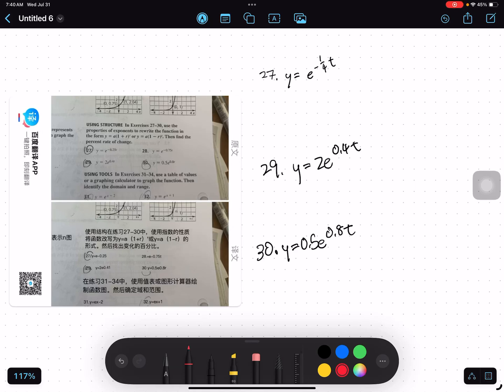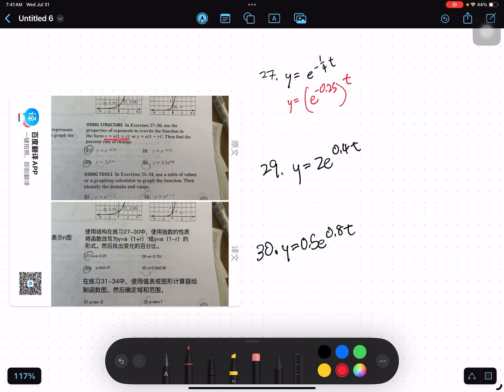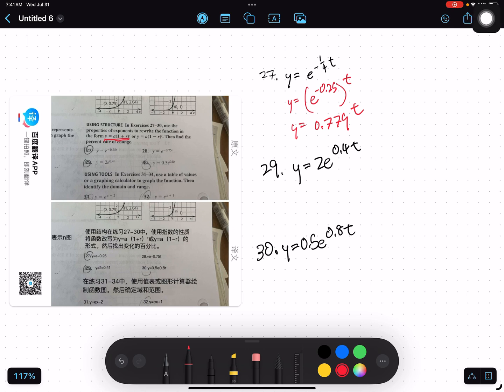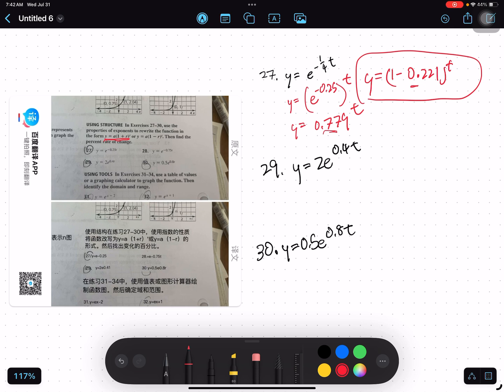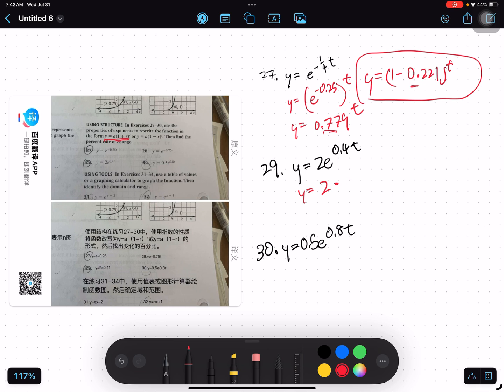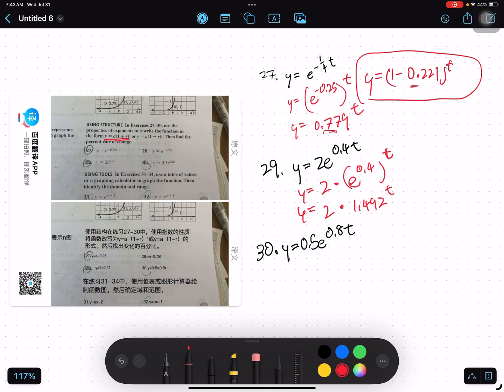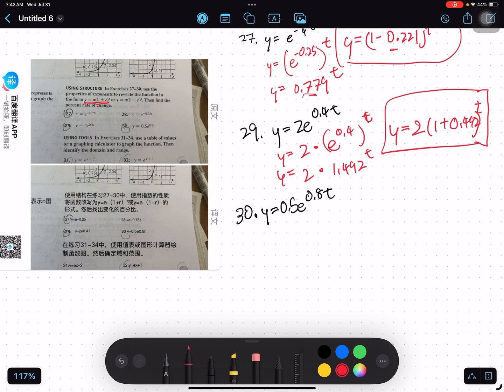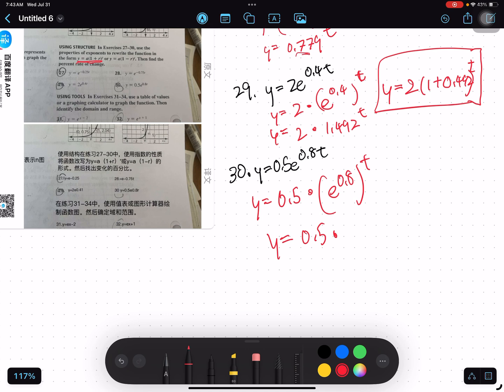Textbook problem #1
Hey guys I just did three easy problems from a textbook someone wanted me to do them. Hope y’all have a wonderful day!